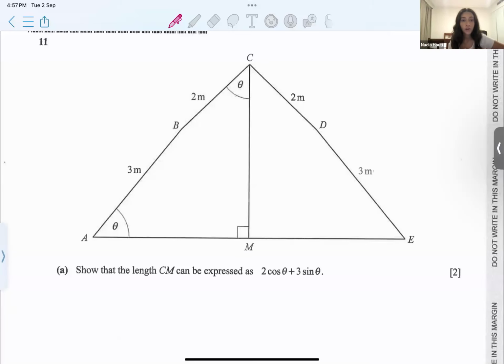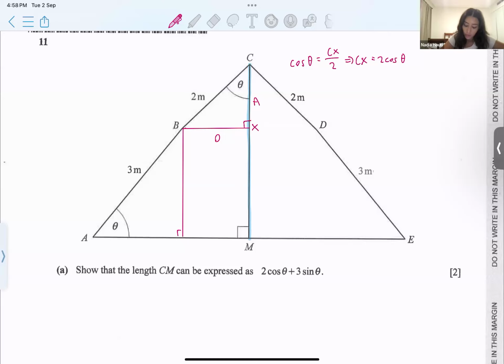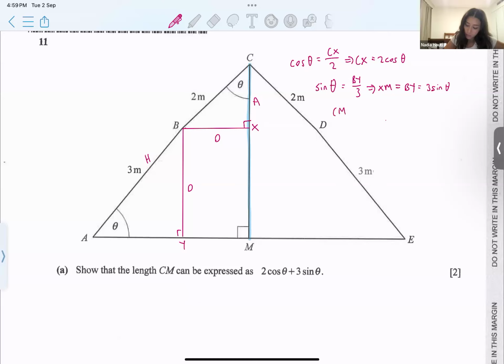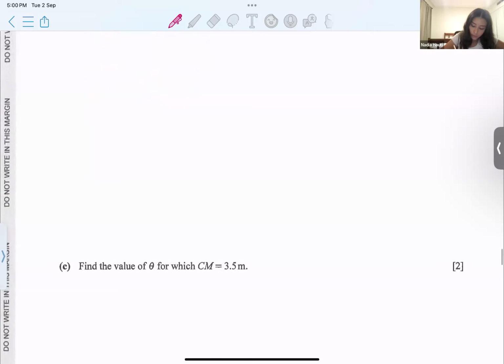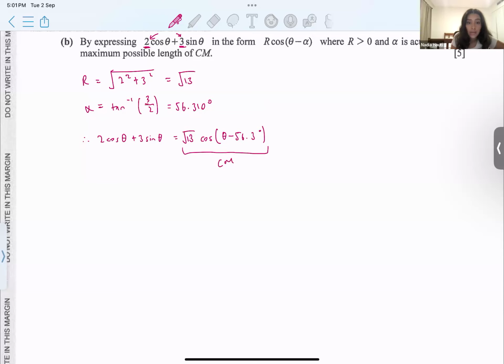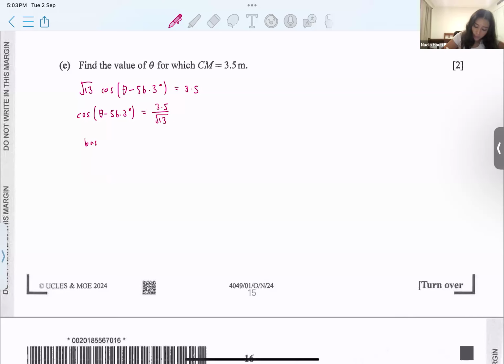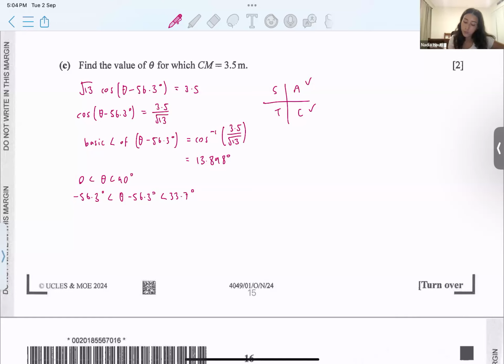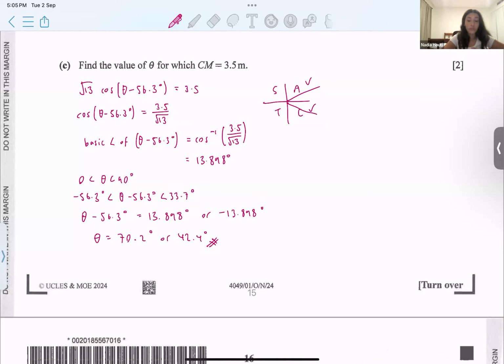2024 A Math P1 Q11